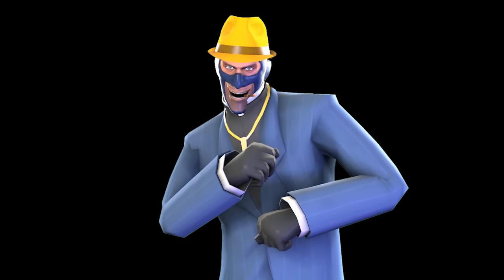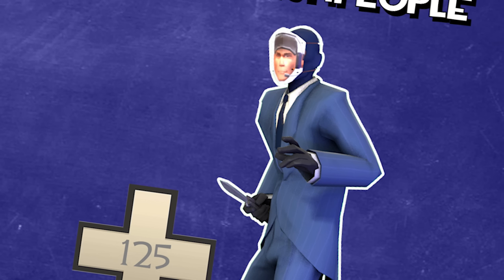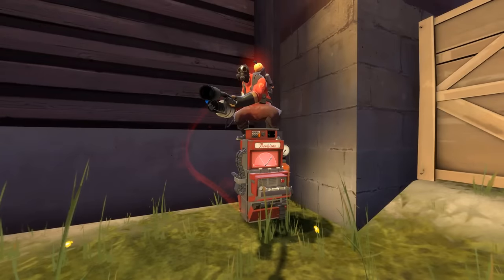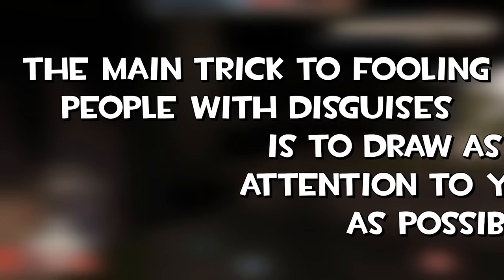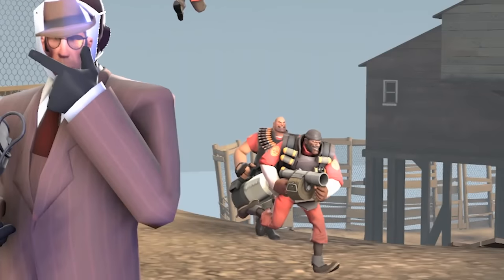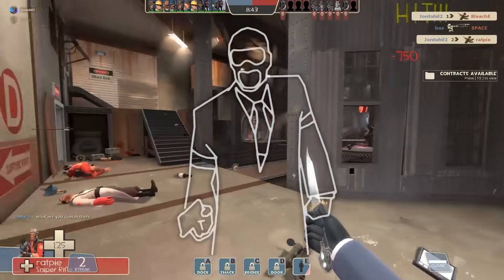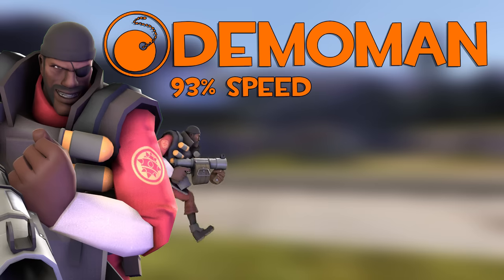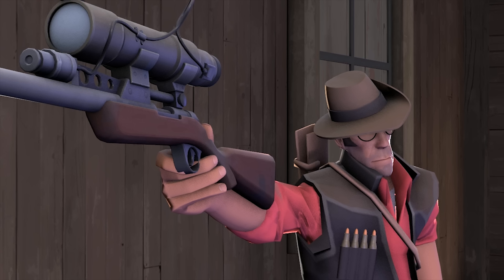TF2: Spy Psychology - How to Disguise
People say disguises don't fool good players... welp, guess I gotta prove otherwise...

Thanks to  @Megaboomlord  for helping some of the filming and @babbitgoezboom for doing the bit with the screen.

0:00 Intro
1:13 Disguise Mechanics
4:03 How to Detect a Spy
6:04 Acting
10:45 The Different Disguises
15:18 Outro

World 8 Map - New Super Mario Bros. Wii
Pokémon_ White 2 - White Treehollow
Luigi's Mansion 3 Music - ScareScraper Floor (Capture The Ghosts) Ver. 2
Harry Potter hyper distorted version
Luigi's Mansion 3 Music - ScareScraper Boss Boolossus (Phase 1)
Super Mario 3D World - World Bowser [Remix]
Comedic Curtains - Mario & Luigi_ Dream Team Music
Chris Christodoulou - Tropic of Cancer
Tostarena Ruins - Super Mario Odyssey
Chris Christodoulou - A Placid Island of Ignorance
Dreaming of Riches - Mario Party 7
Chris Christodoulou - Dew Point
Team Fortress 2 Soundtrack - Playing With Danger
Team Fortress 2 Soundtrack - Faster Than a Speeding Bullet
Team Fortress 2 Soundtrack - Rocket Jump Waltz
Nightmare Lullaby - Mario & Luigi Dream Team
Team Fortress 2 Soundtrack - Drunken Pipe Bomb
Team Fortress 2 Soundtrack - Intruder Alert
Team Fortress 2 Soundtrack - More Gun (Version 1)
Team Fortress 2 Soundtrack - A Little Heart to Heart
Team Fortress 2 Soundtrack - The Calm
Team Fortress 2 Soundtrack - Petite Chou-Fleur
Half-Life Alyx OST - Ending Triumph